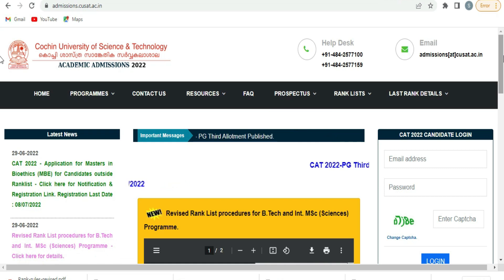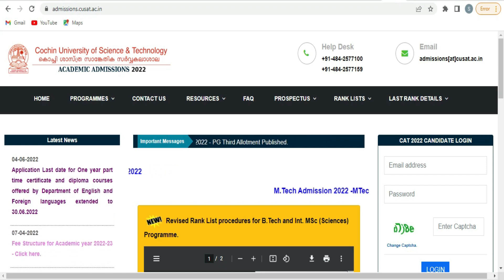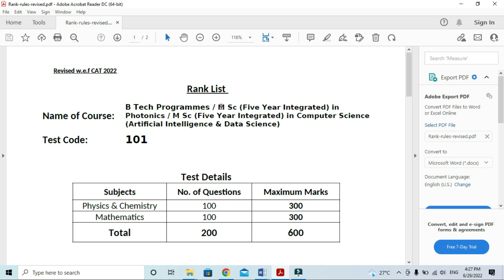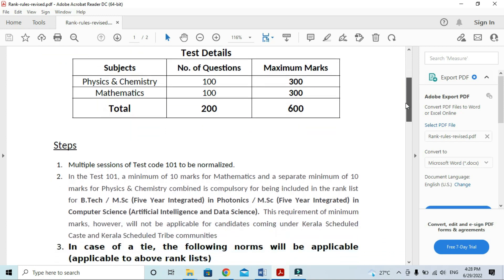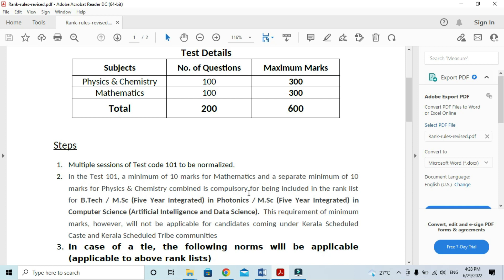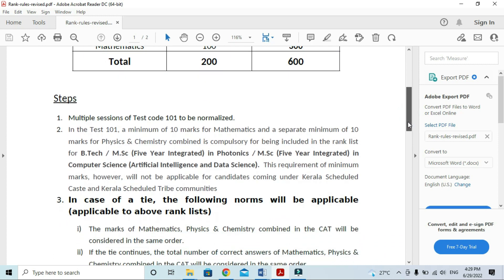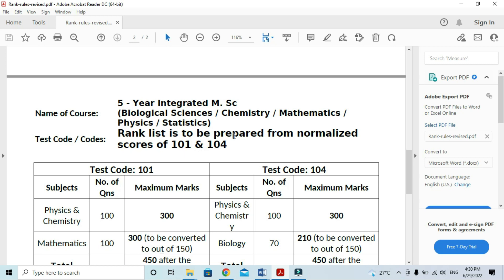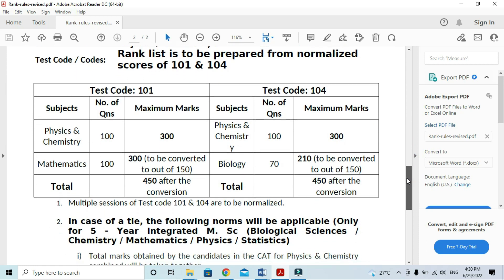CUSAT Revised Rank List Procedures for BTech/Integrated MSc|| CUSAT Admission Update||CUSAT CAT 2022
Hi Friends
I am Dr.Shameena Rahman, a PhD holder in Electronics.

In this video, I am discussing about new updates of Cochin University of Science and Technology about  CAT 2022.